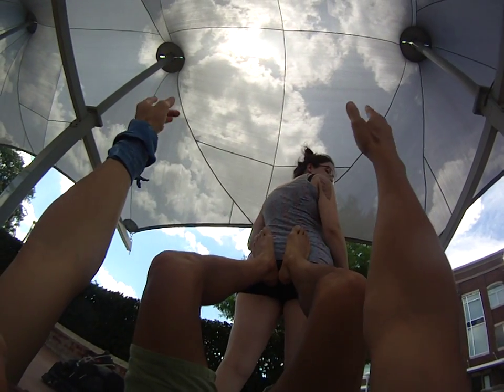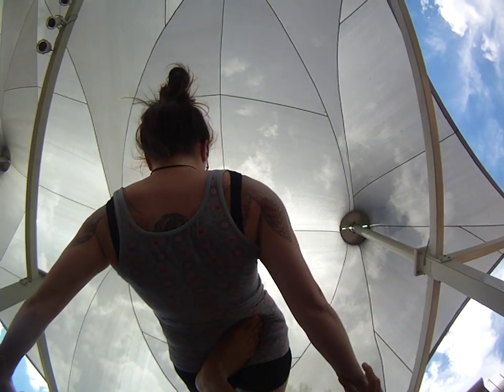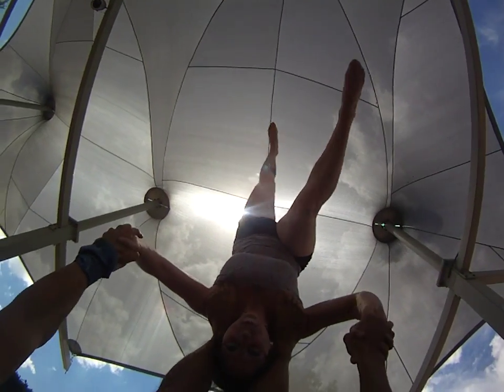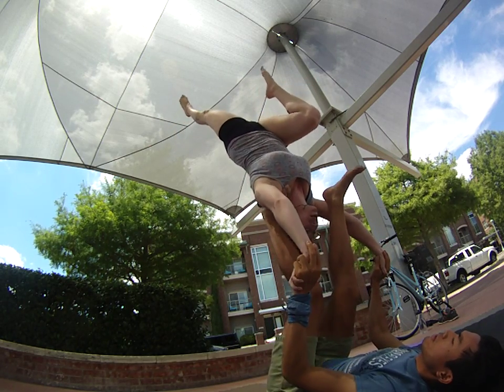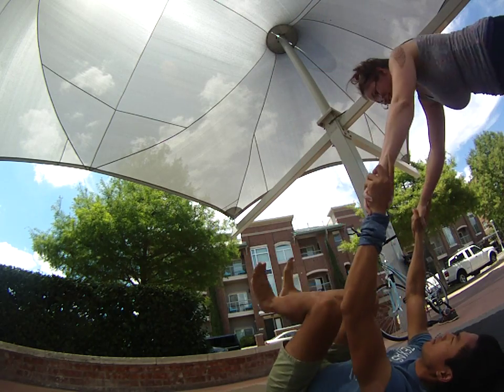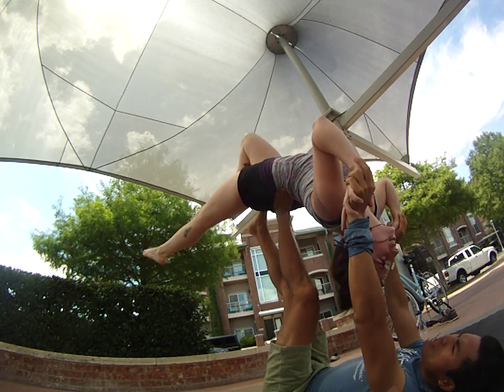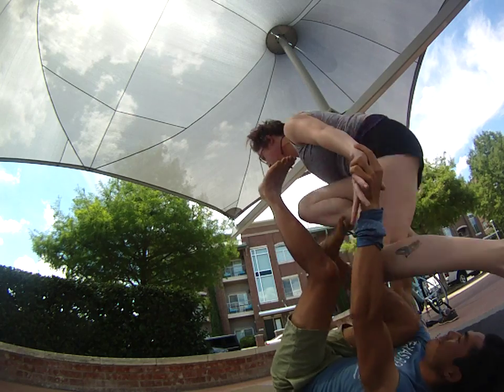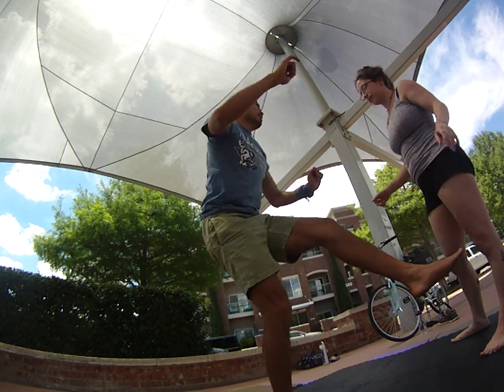3 + 4 Step Washing Machine Tutorial - How to Acro Yoga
This video demonstrates my helpful tips for Three and Four Step.